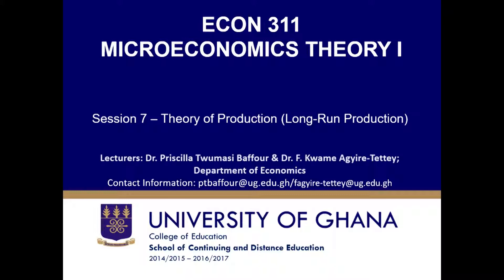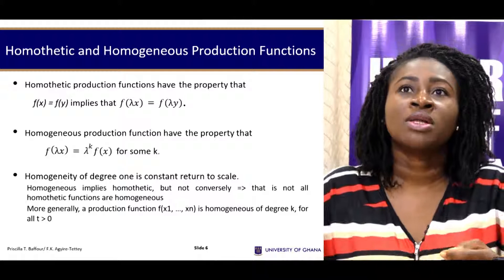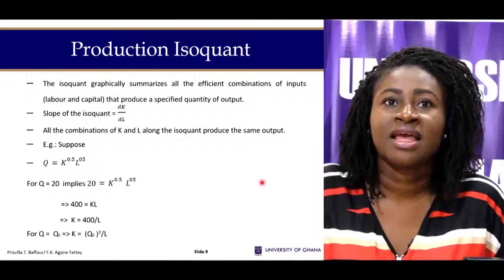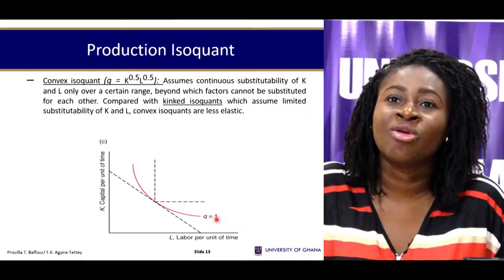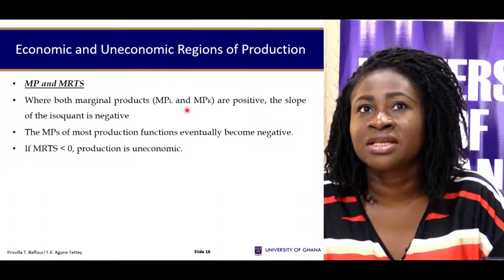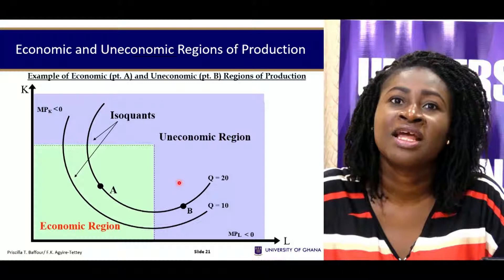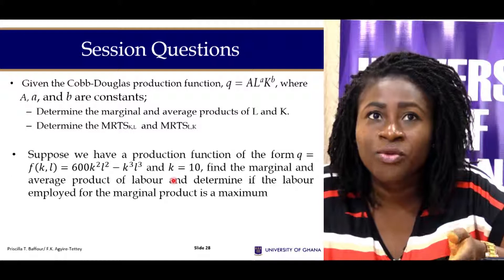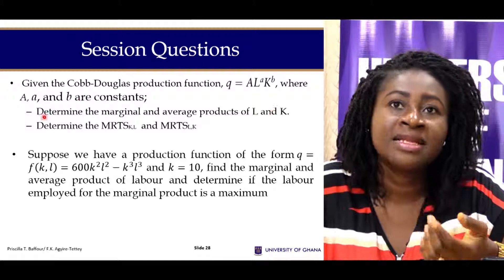ECON 311: Session 7 - Theory of Production Long Run Production